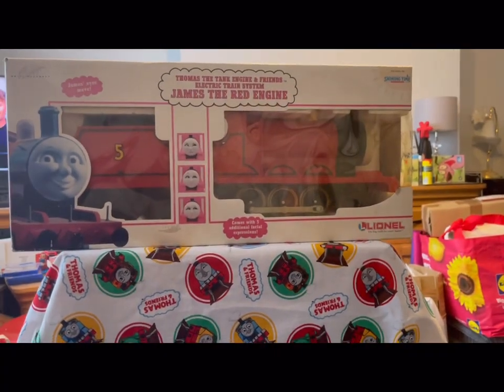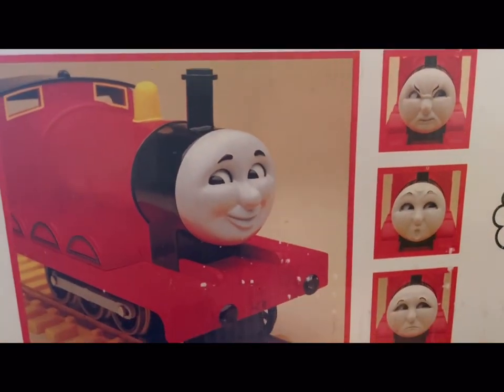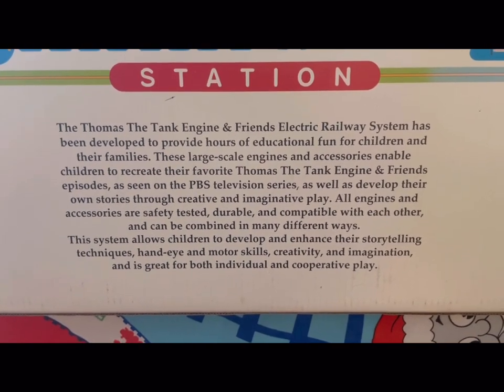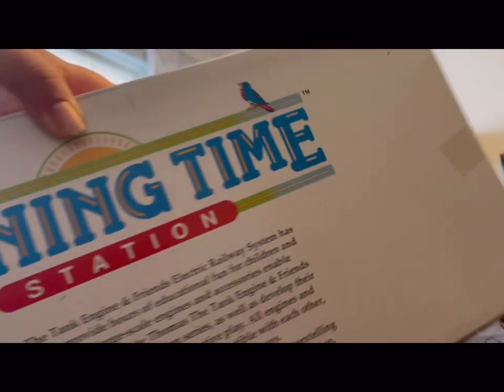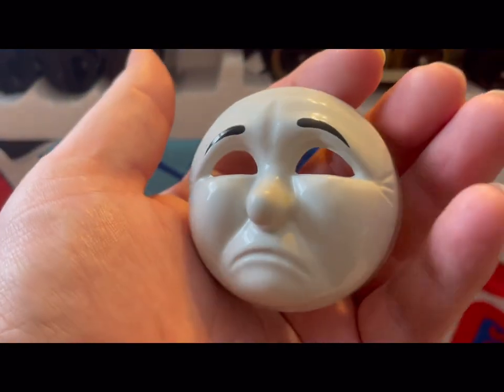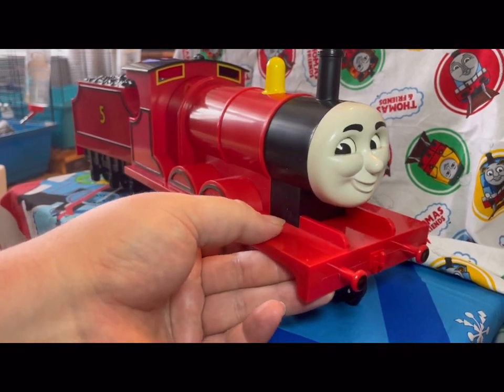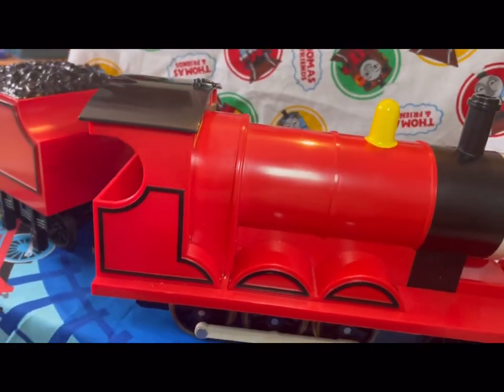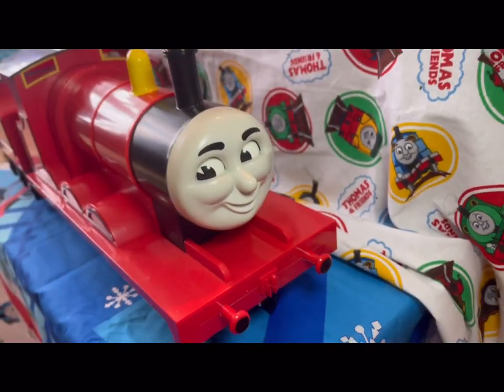Thomas and Friends Toy Review Episode 47 : large Scale Lionel James The Red Engine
My new review video of LIONELs James The Red Engine in large Scale released in 1994